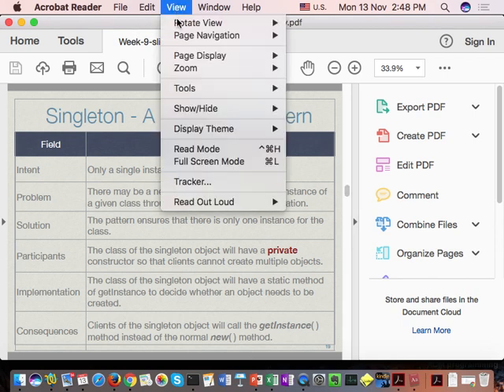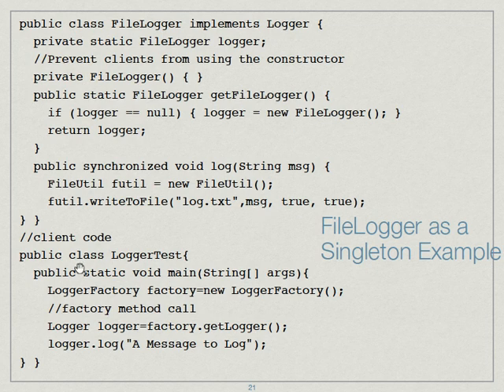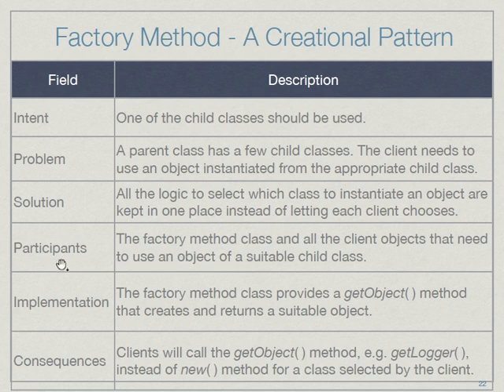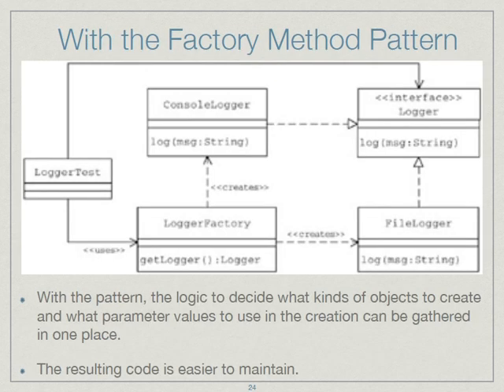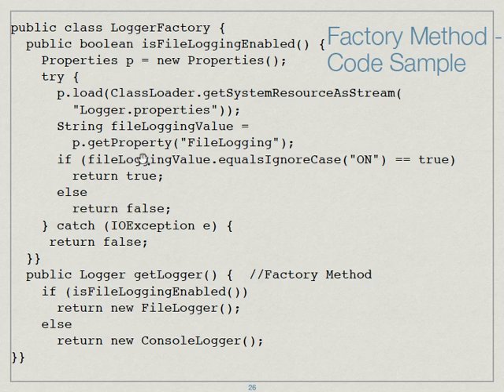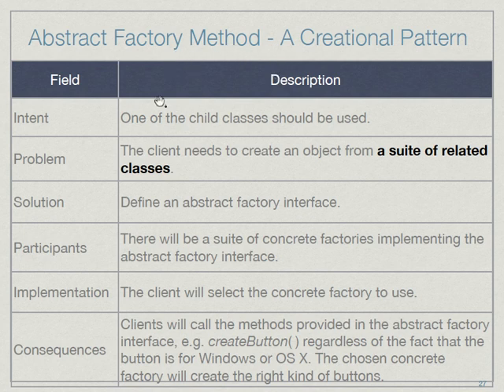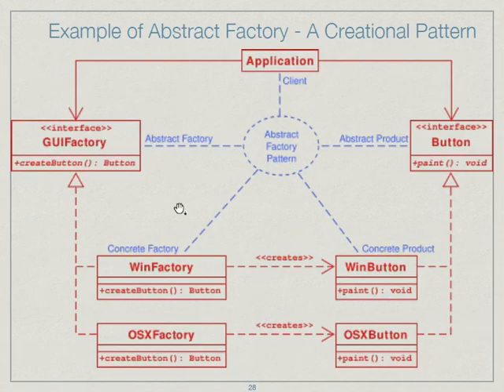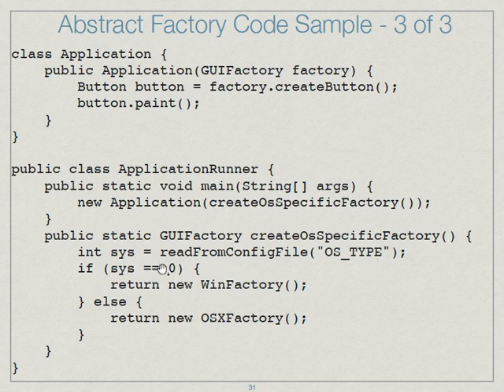COMP S356F Week 9B Creational Patterns